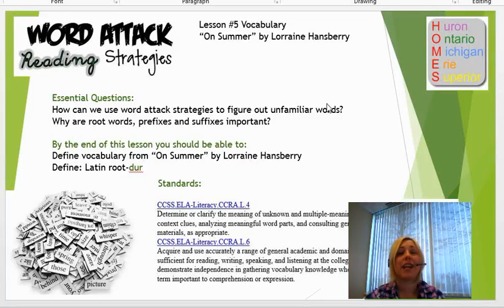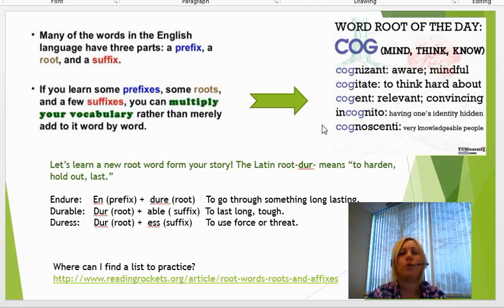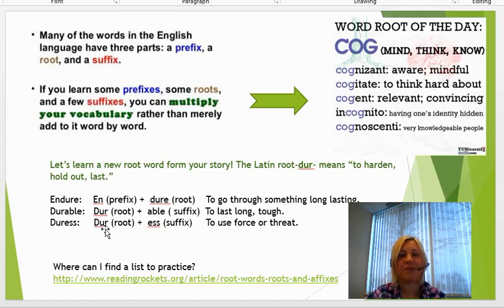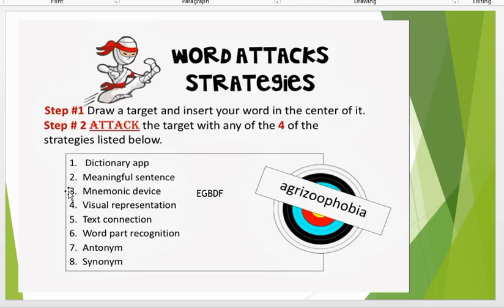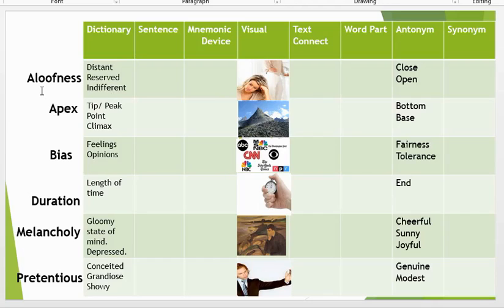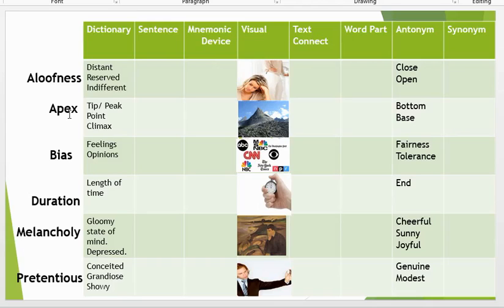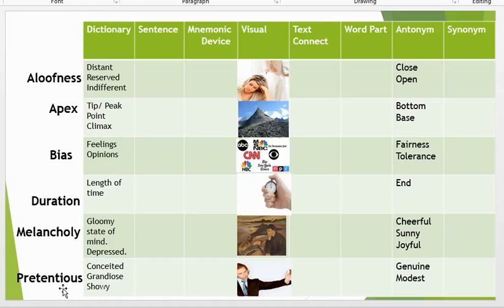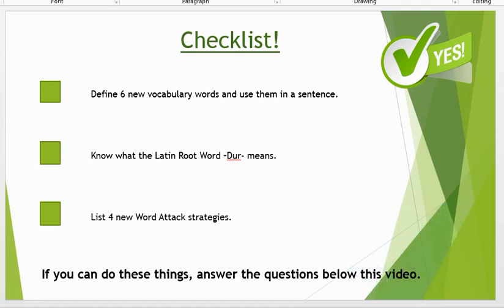On Summer Vocab